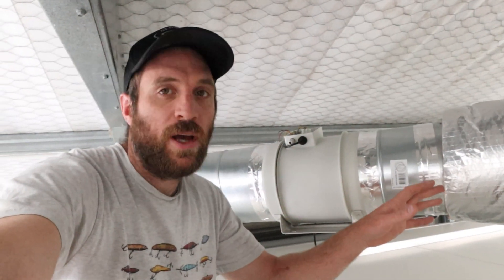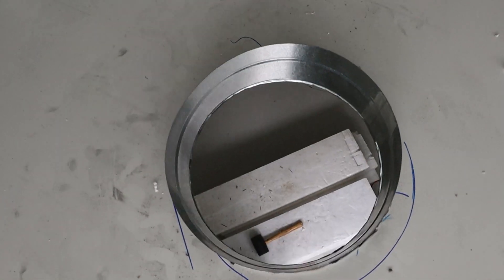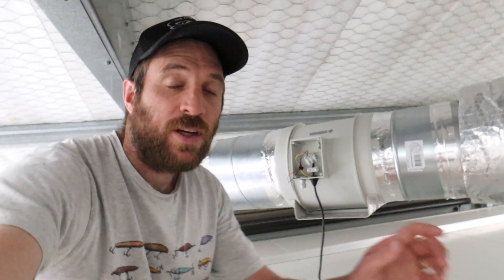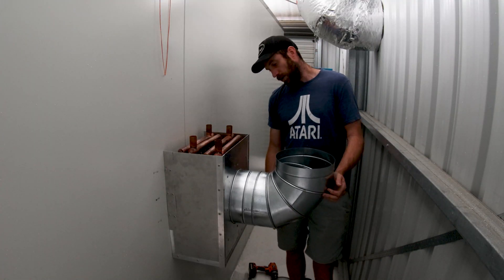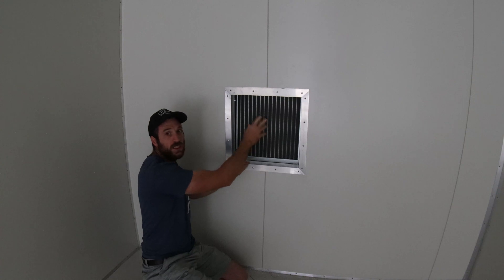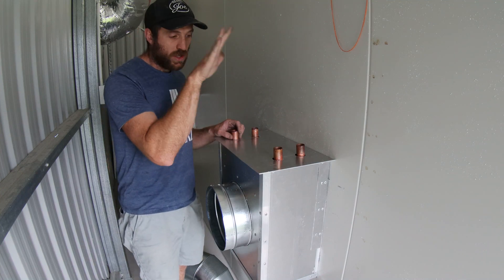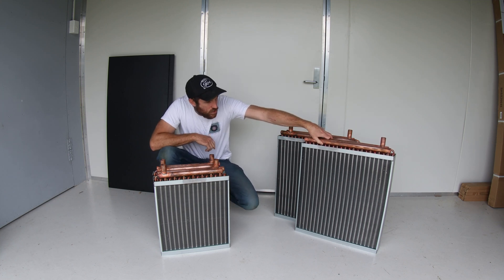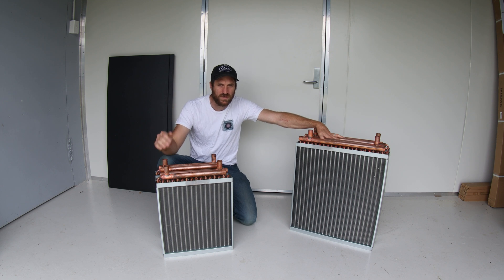Building Heat Recovery for my Mushroom Farm Ventilation System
Here at the Oak and Spore mushroom farm I an building a heat recovery system by using water to air heat exchangers. These exchangers will use vented atmosphere to either heat or cool water, that water will then be pumped to the intake of my pre conditioning room. The goal for this is to spend less money on heating, and enable my pre conditioning room to better get the incoming air to a suitable temperature for mushroom growing. All the parts are from an HVAC supply store. There is still more to build for my mushroom ventilation, so be sure to check back for the next video.

Amazon sells similar heat exchangers, see below!

Steamer Blueprint! Get this built and but the accessories listed. I use it to sterilize up to 300kg of substrate at a time! ♨️♨️♨️

Want to Grow Mushrooms? Checkout these handy items below!

Substrate Preparation
Water flow control ⭐Amazon⭐
Mushroom grow bags large ⭐Amazon⭐
Mushroom grow bags small ⭐Amazon⭐

Fruiting room essentials
Beginner Humidity controller ⭐Amazon⭐
co2 controller ⭐Amazon⭐
10 head mister/fogger ⭐Amazon⭐
6 head mister fogger ⭐Amazon⭐
Fruiting grow tent ⭐Amazon⭐
Fruiting racks to fit tent ⭐Amazon⭐
Extractor fan ⭐Amazon⭐

Incubation/lab essentials
Temperature controller ⭐Amazon⭐
Parafilm ⭐Amazon⭐
Petri dishes to clone mushrooms ⭐Amazon⭐
Agar ⭐Amazon⭐
Bacteriological peptone ⭐Amazon⭐
Malt extract ⭐Amazon⭐
Mason jars ⭐Amazon⭐
Jar mixer ⭐Amazon⭐